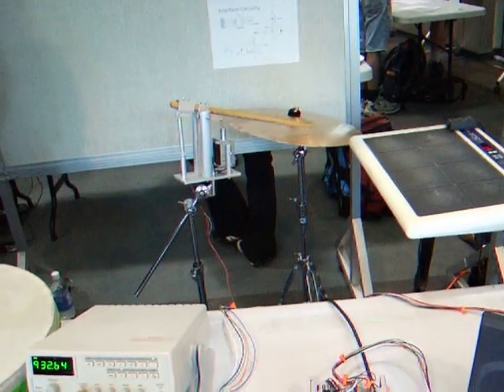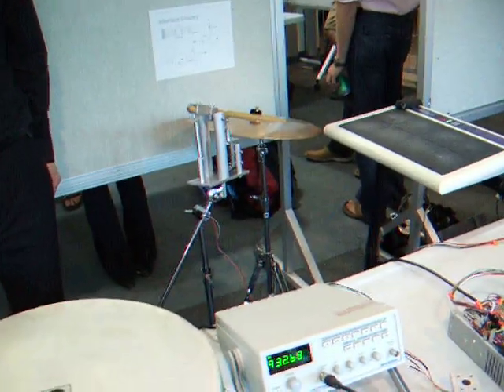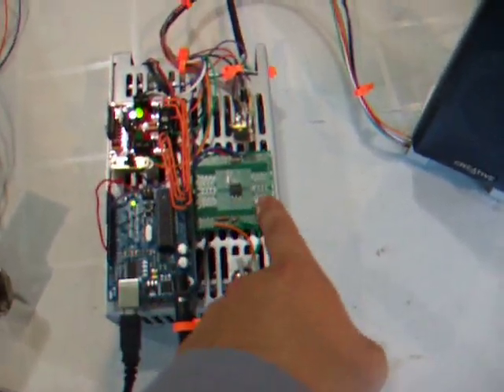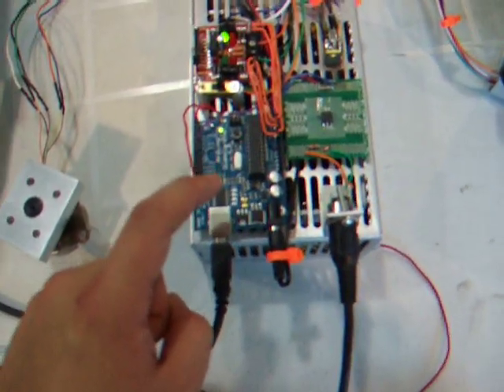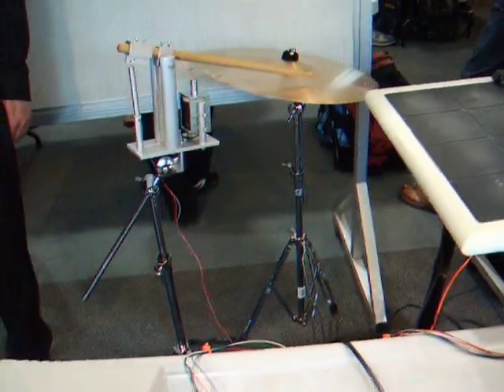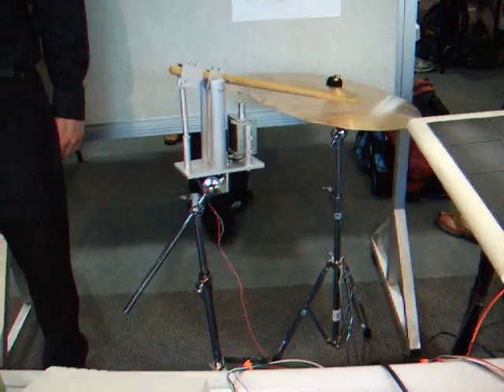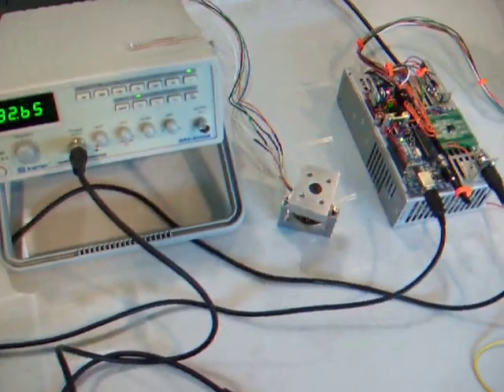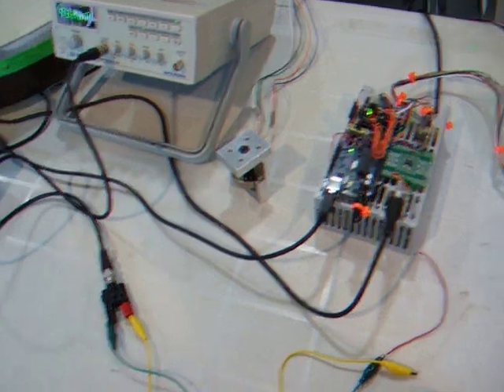Robot Drummer on Demo Day - ENGR 466 at UVic, Summer 2009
A tour through our robot drummer project at the engineering project demo day at UVic.